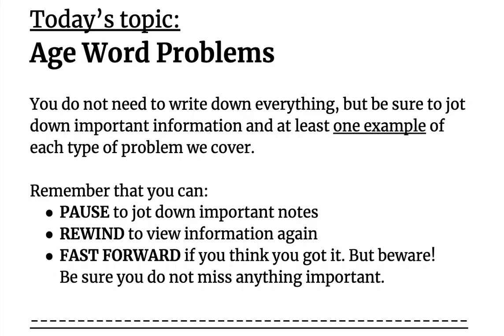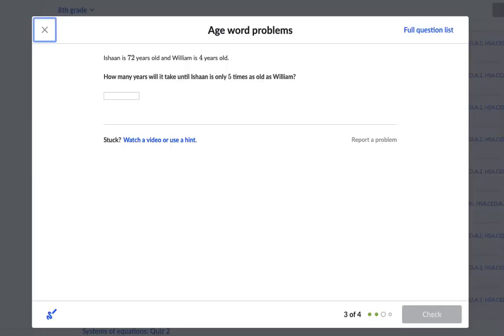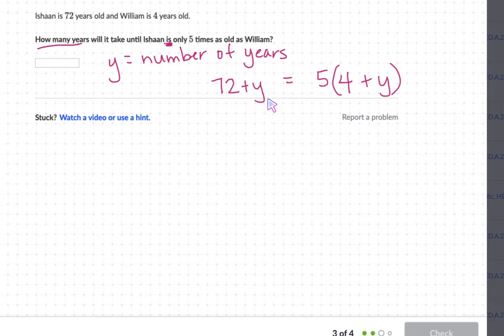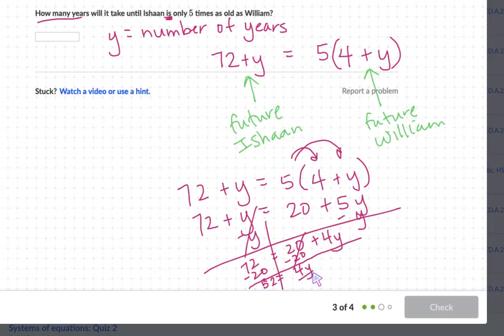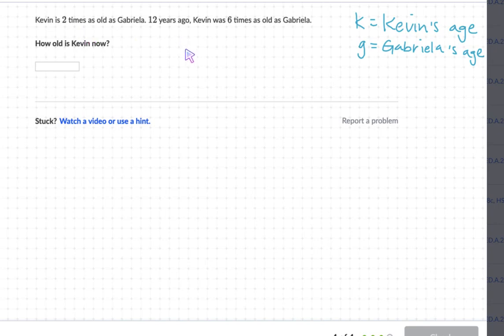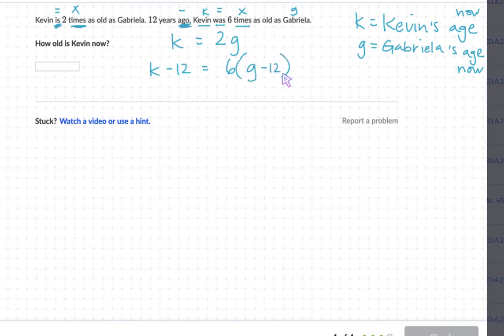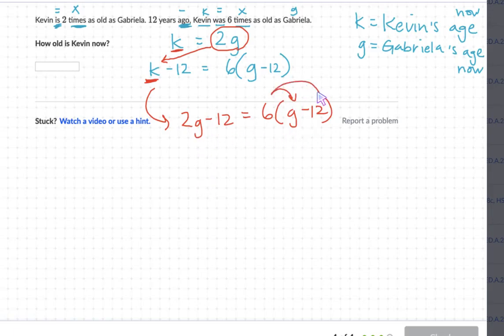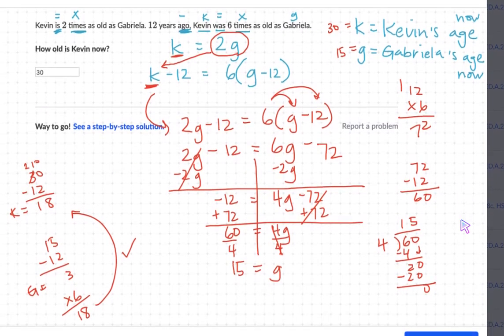8th Grade Math: Age Word Problems